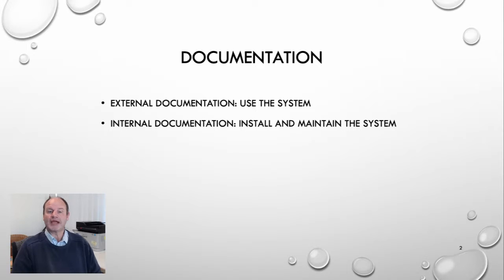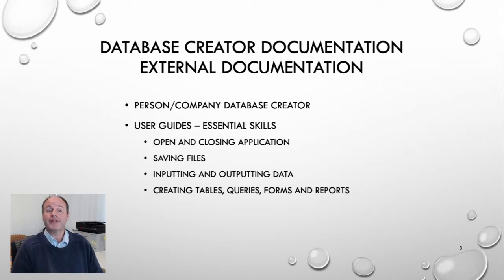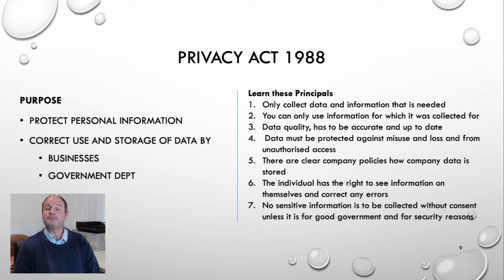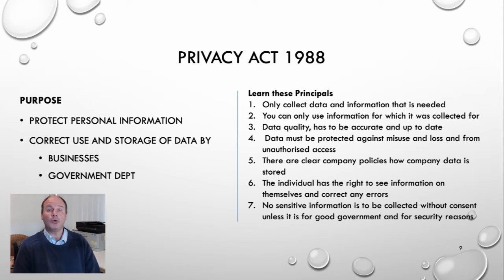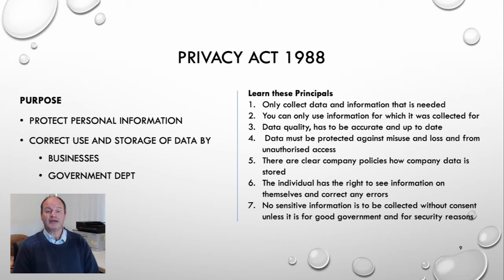12 CS Database Lesson 6